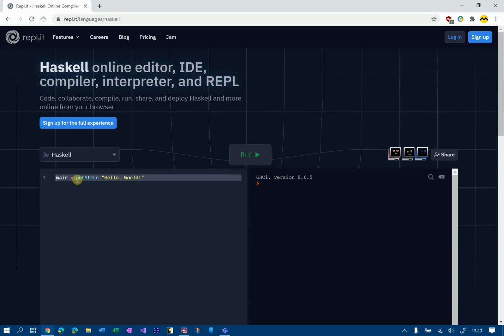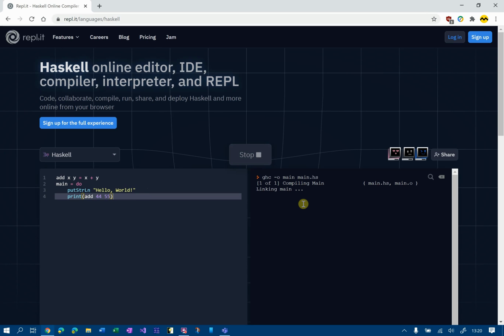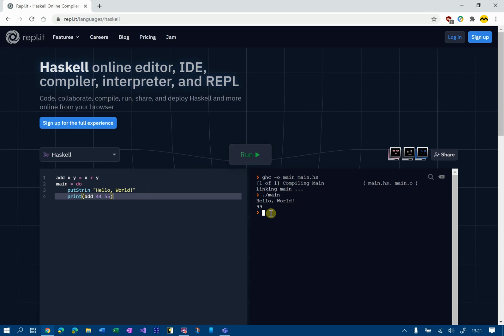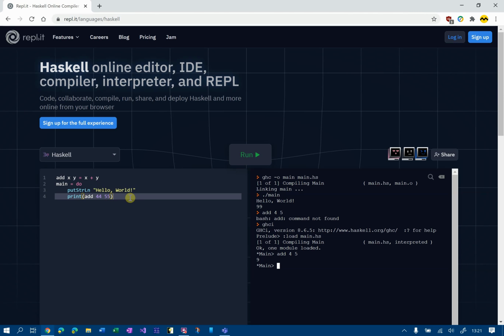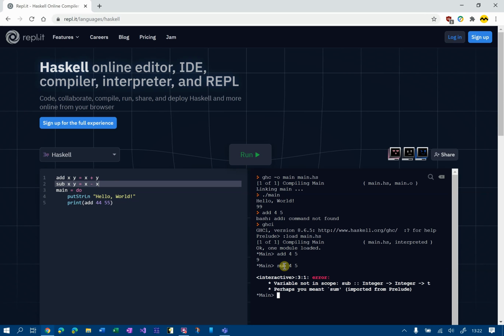Haskell and RepLit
How to use the latest version of RepLit